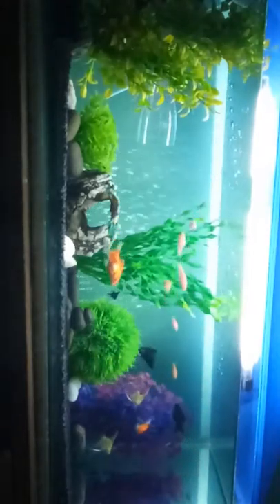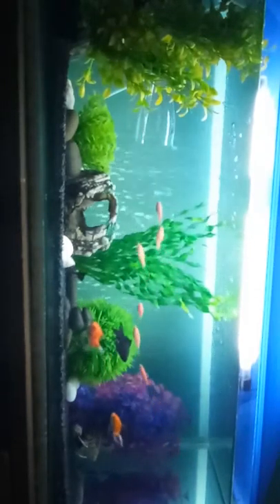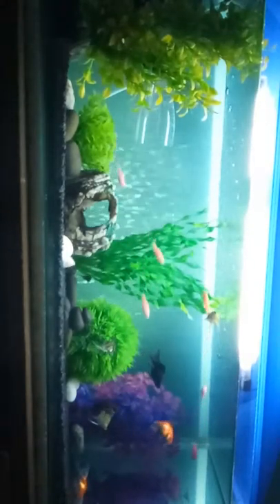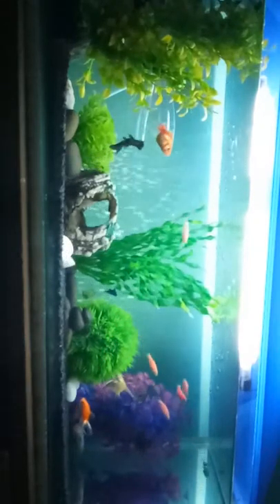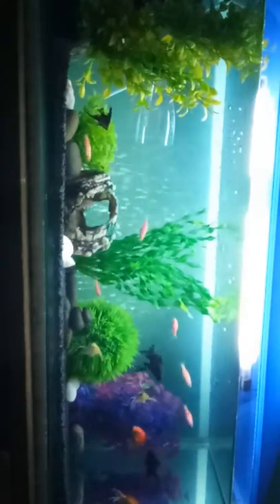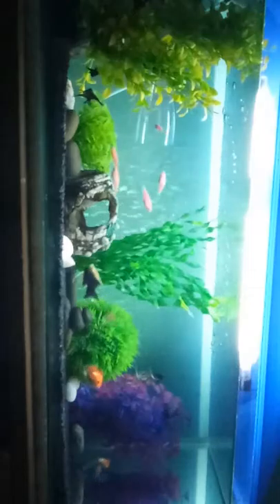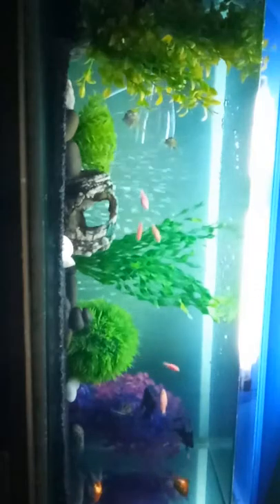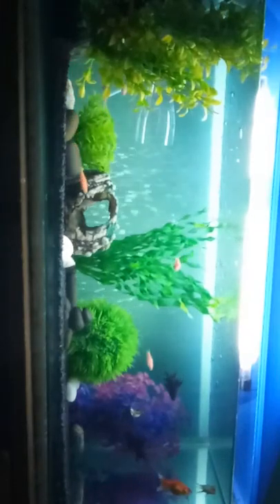How to start a new aquarium /2 easy ways/malayalam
Ningaldae meenugal chathu pogathirikaan